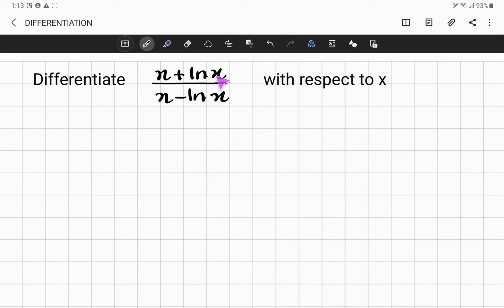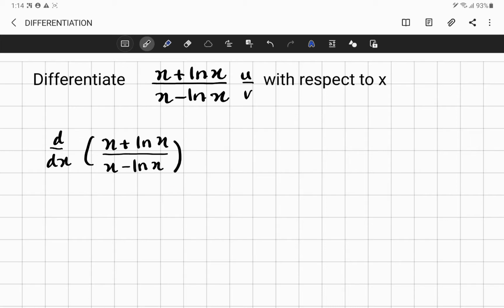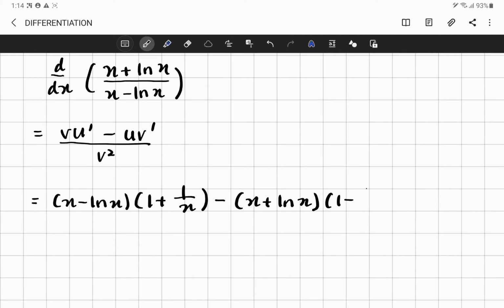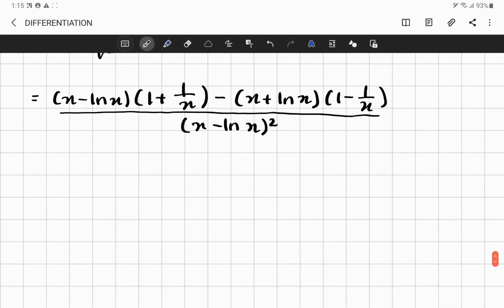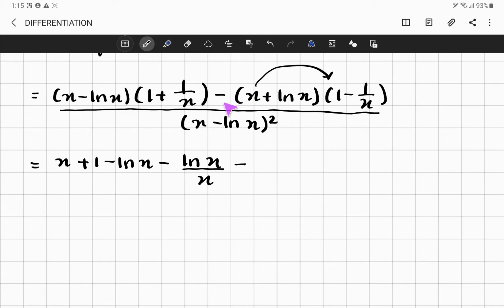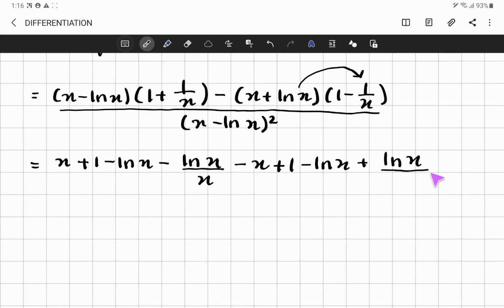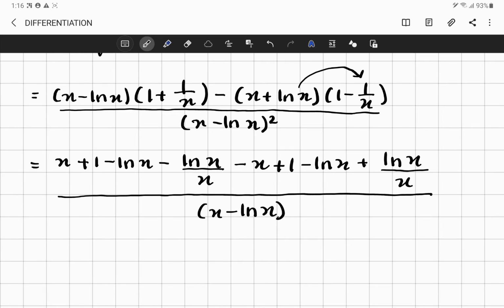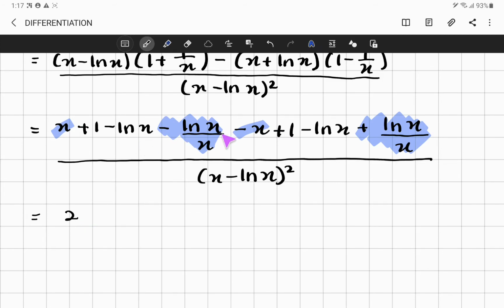Differentiation Logarithmic Function | Tutorial 7 of 9 | Q1i